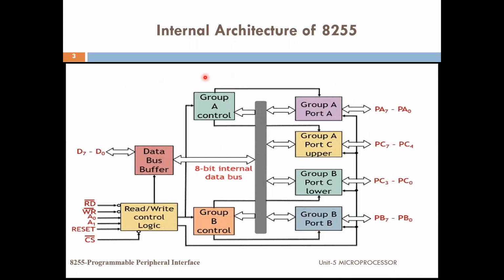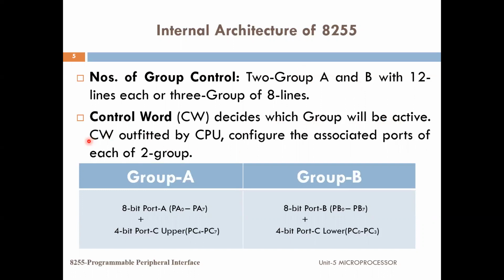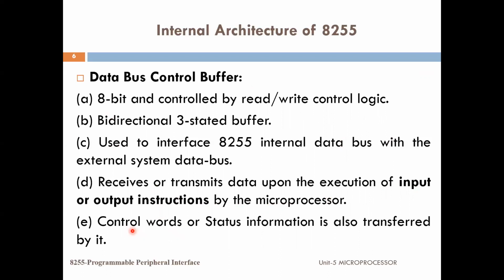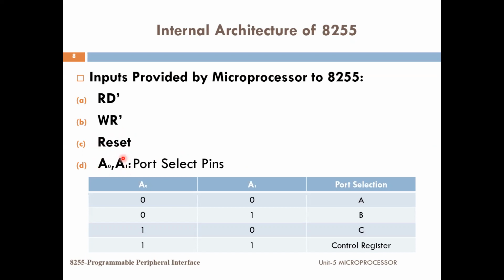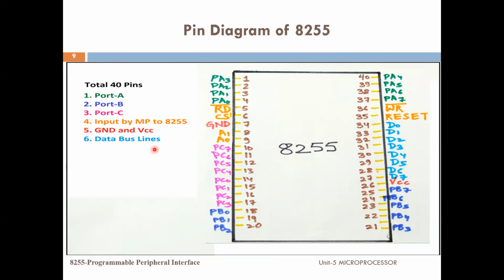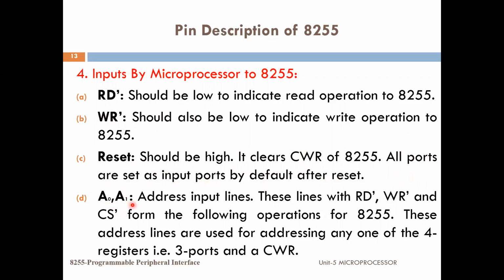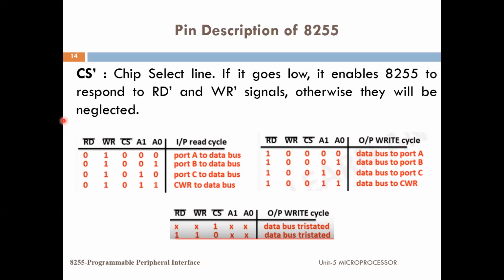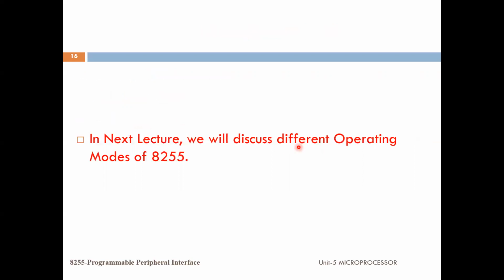Microprocessor| 8255 Internal Architecture and Pin Diagram Part-2